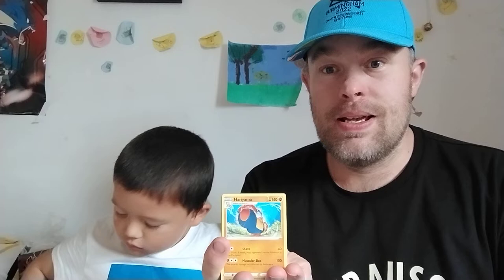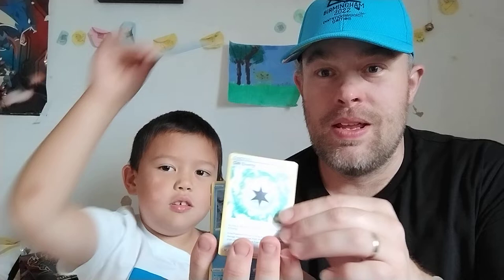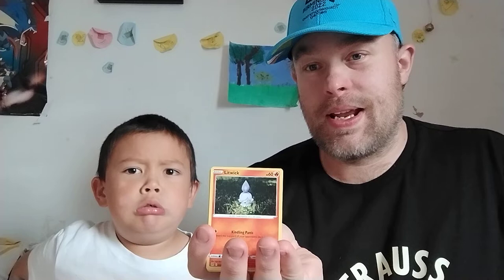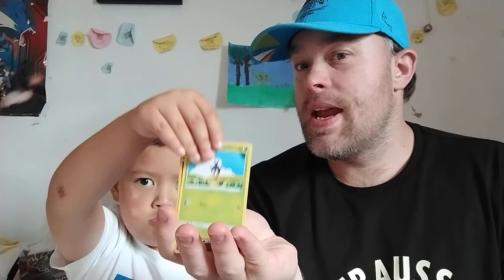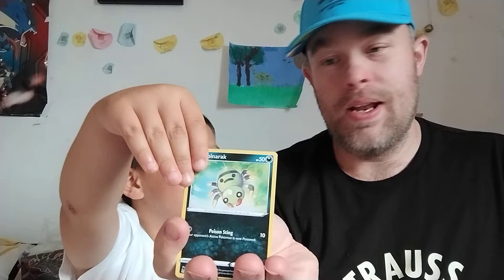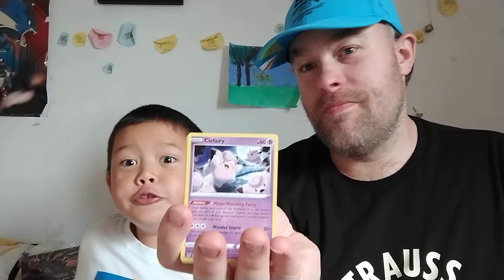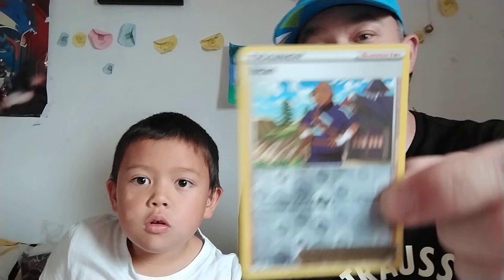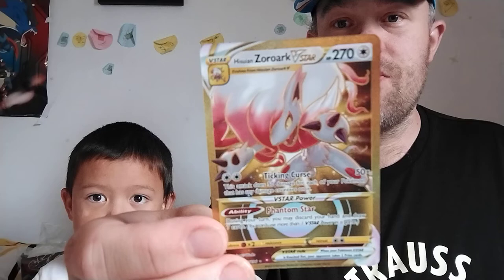opening up a pokemon lost origin elite trainer box etb!! #1 golden hit!!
check out the following channels and send your support:

Pokémon Free Giveaways (formally ftw strategy) -Alex is really nice guy puts some nice videos about market prices of cards and has a few giveaways on the go so feel free to enter those

Kittencat Aubrey is a mother and daughter combo opening product and has a giveaway currently open

for your trading card needs and you can also find them on facebook

have a great day and keep smiling 😁